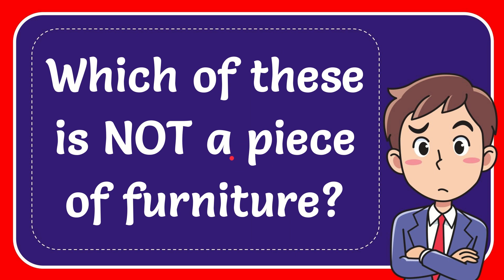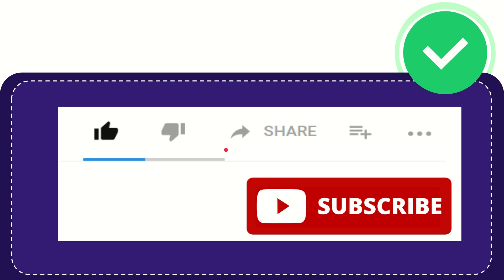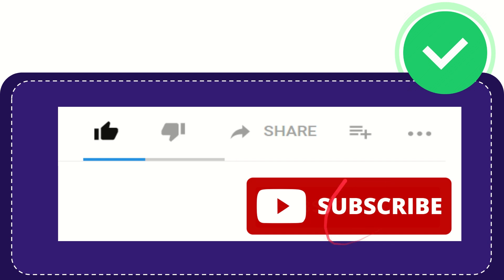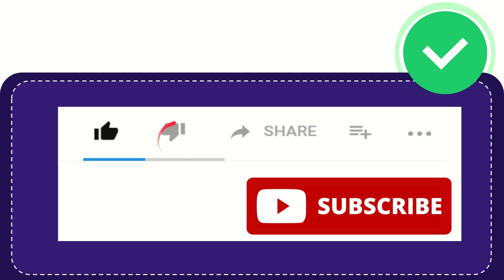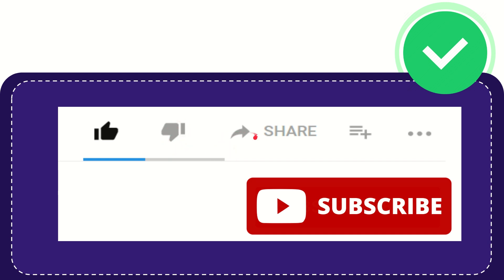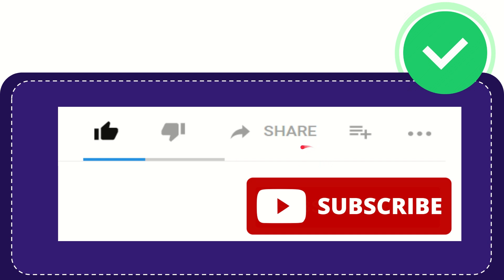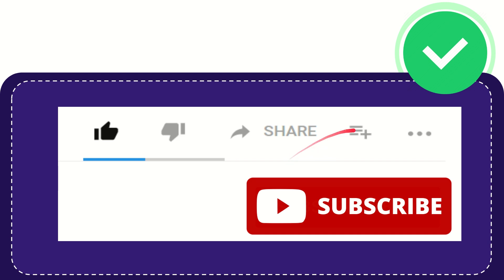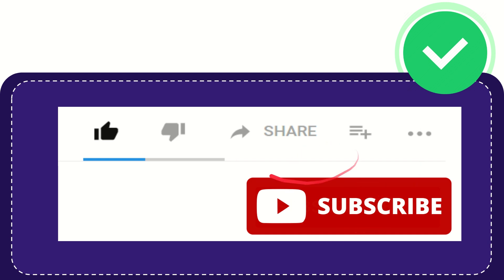Which of these is NOT a piece of furniture?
Which of these is NOT a piece of furniture? NEW VIDEO#